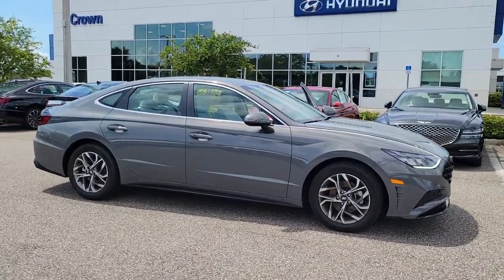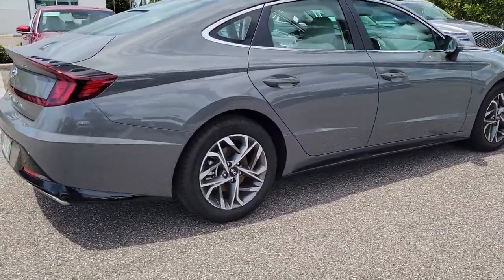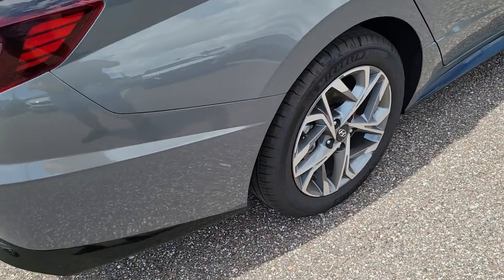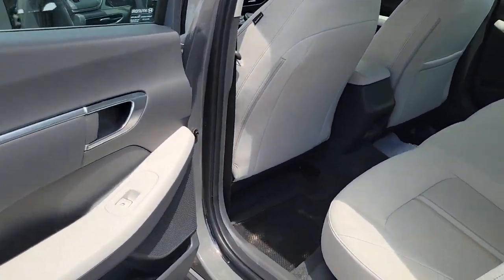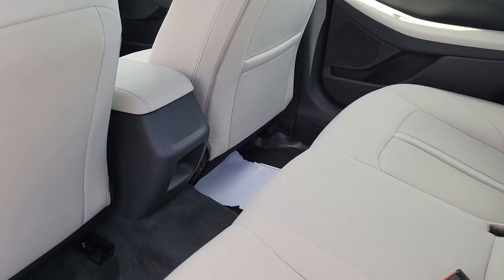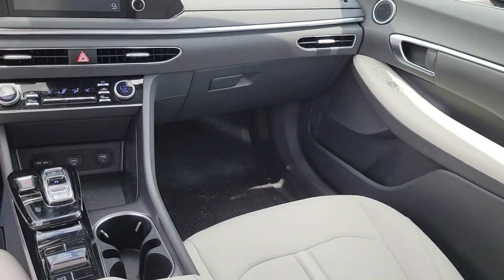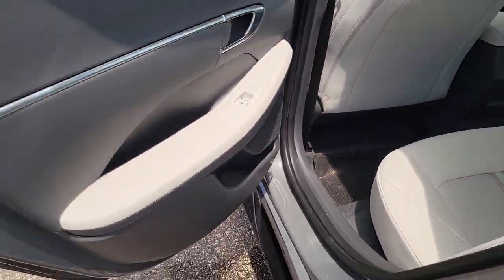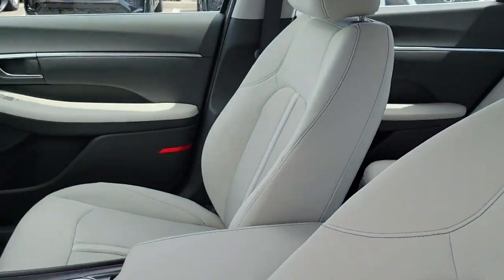2022 Hyundai Sonata St. Petersburg, Tampa, Clearwater, Palm Harbor, Largo, FL 721940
Hampton Gray Used 2022 Hyundai Sonata available in St. Petersburg, Florida at Crown Hyundai. Servicing the Tampa, Clearwater, Palm Harbor, Largo, FL area.

Crown Hyundai
5301 34th St. N.

Beautiful One Owner!! Clean CarFax!! Hyundai Certified 100000 Mile Warranty!! Just completely Serviced and ready for you to enjoy. Live Market Pricing means you always get the best deal at Crown Hyundai.brbrbrHyundai Certified Pre-Owned Details:br  * Transferable Warranty  * Vehicle History  * Roadside Assistance  * 173+ Point Inspection  * Warranty Deductible: $50  * Powertrain Limited Warranty: 120 Month/100000 Mile (whichever comes first) from original in-service date  * Limited Warranty: 60 Month/60000 Mile (whichever comes first) frombr original in-service date  * Includes 10-year/Unlimited mileage Roadside Assistance with Rental Car and Trip Interruption Reimbursement; Please see dealers for specific vehicle eligibility requirementsbrAll prices plus sales tax tag and titling and dealer service fee of $999.00 which represents cost and profits to the selling dealer for items such as cleaning inspecting adjusting new vehicles and preparing documents related to the sale. br